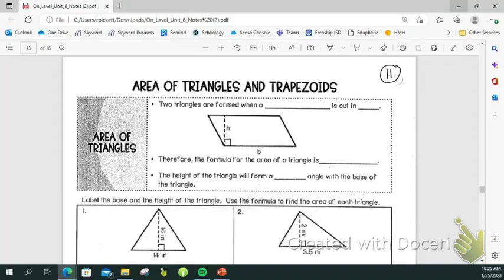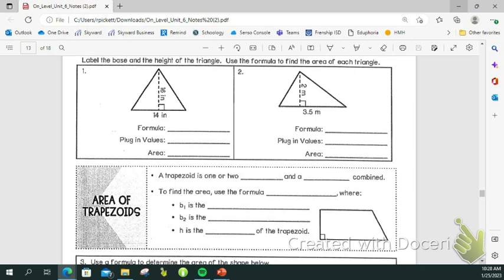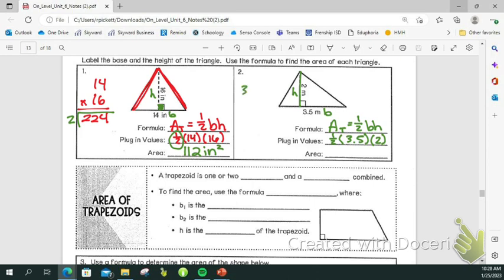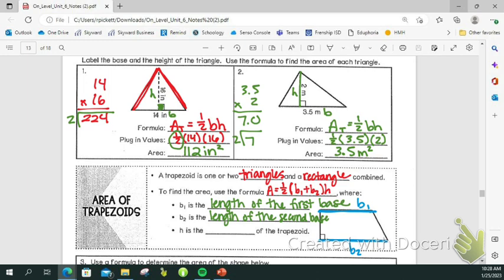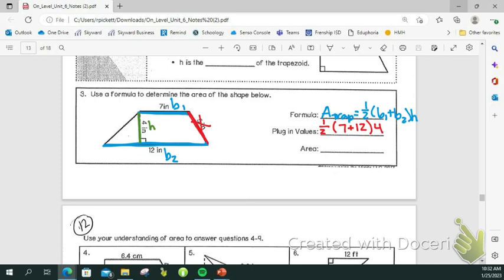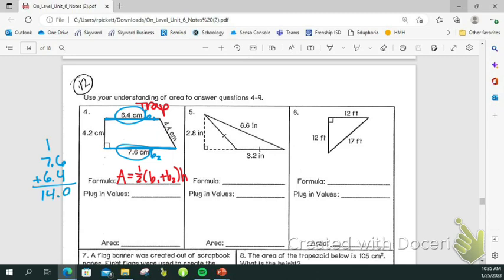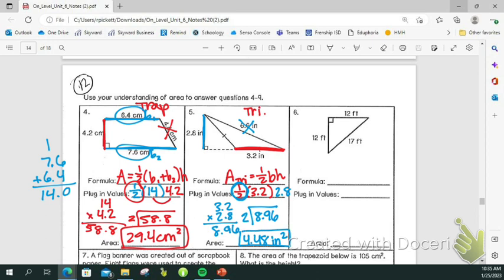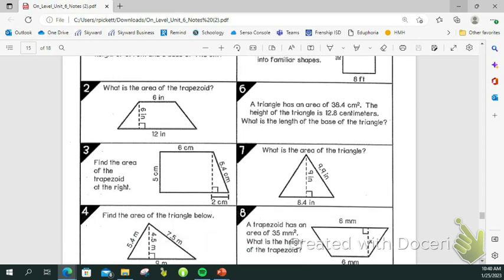Area of Triangles and Trapezoids